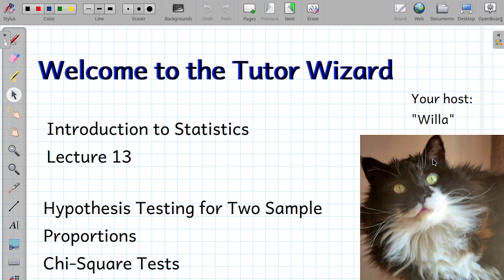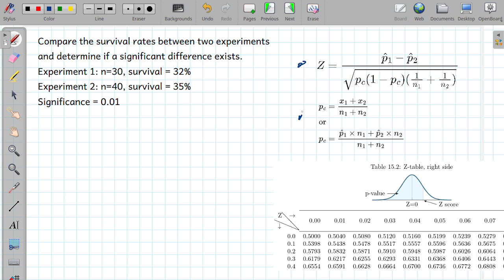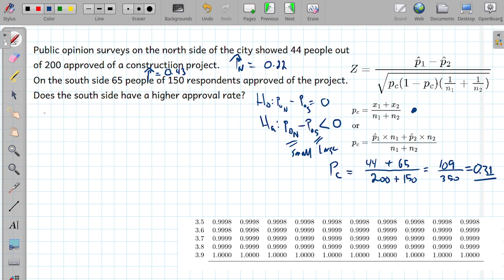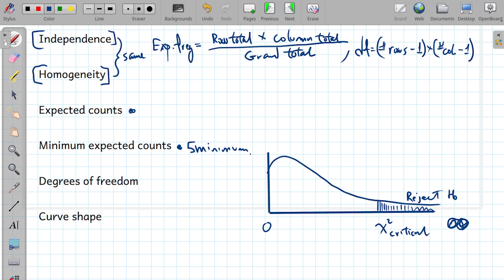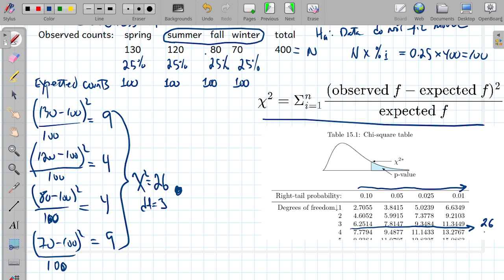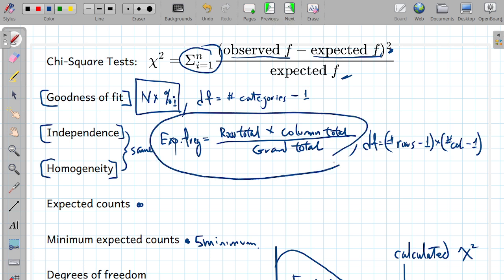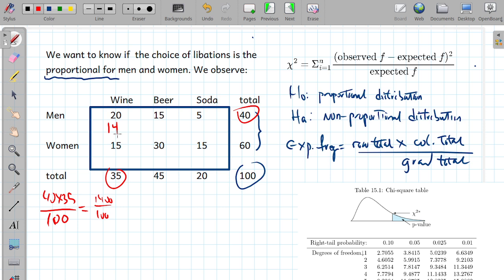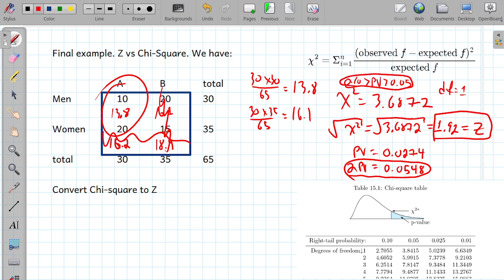Introduction to Statistics Lecture 13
Hypothesis Testing with Proportions